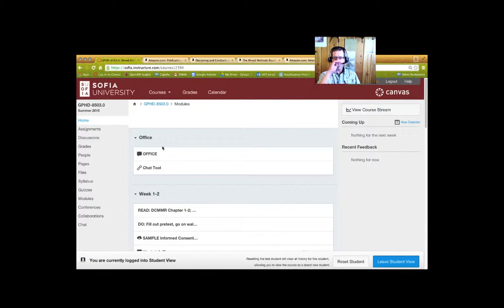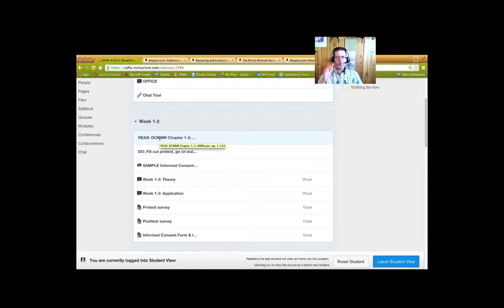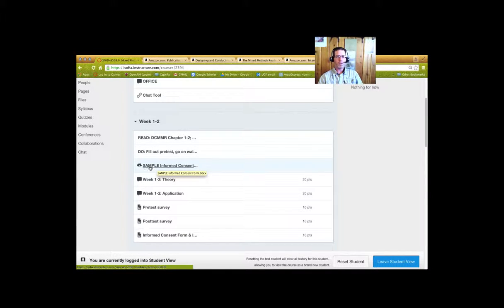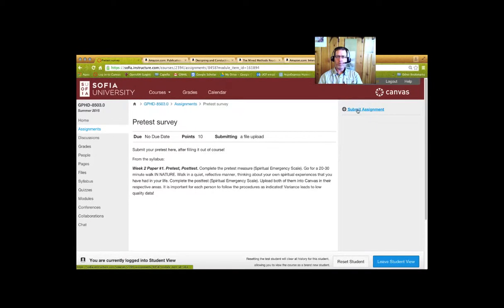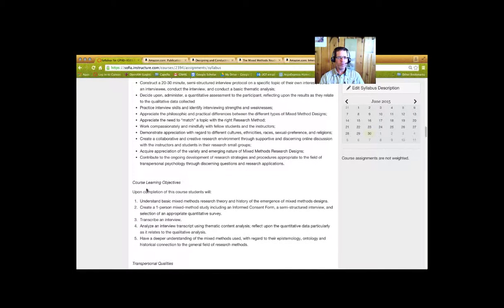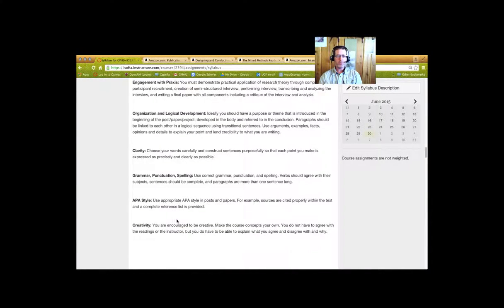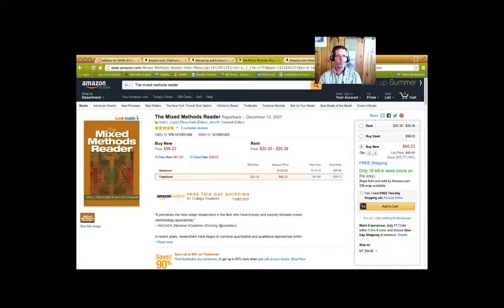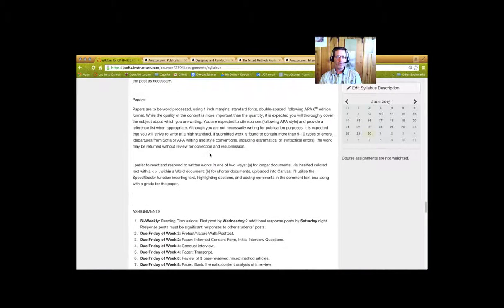Mixed Methods Research Course Introduction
This video describes the Canvas format for the mixed methods research course taught Summer quarter, 2015. Included is description of the structure of the online environment, the icons and what they mean, and the syllabus and respective assignments throughout the course.